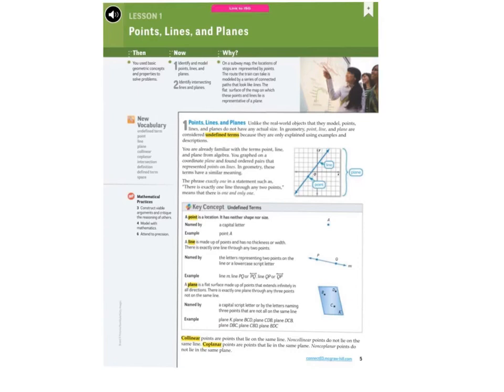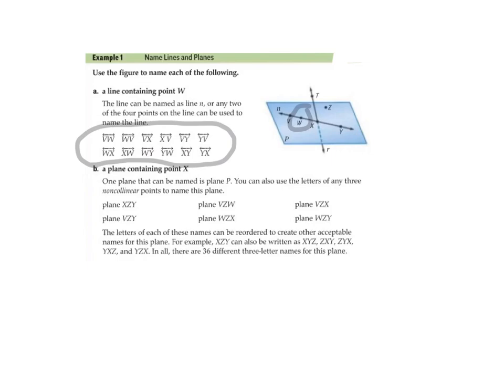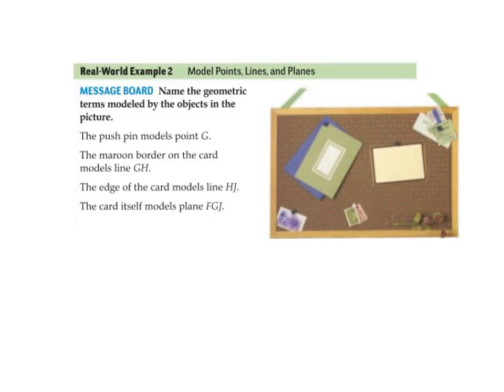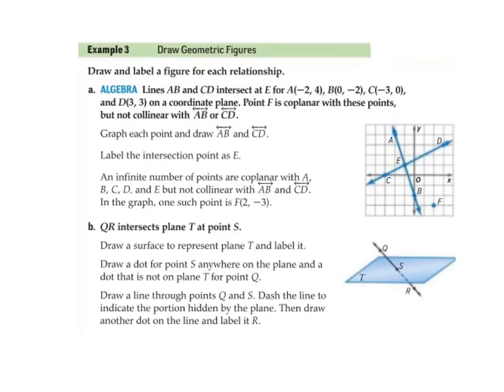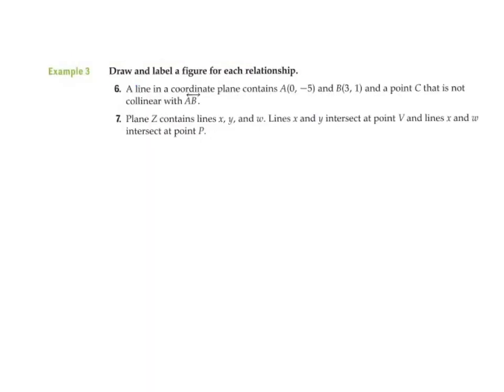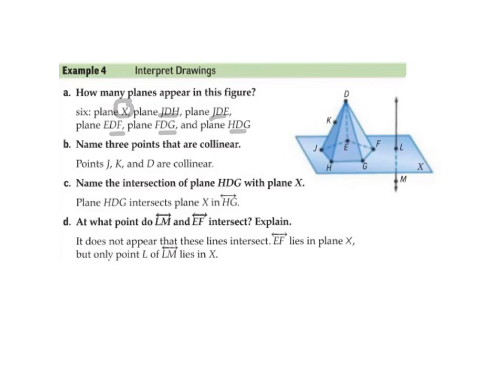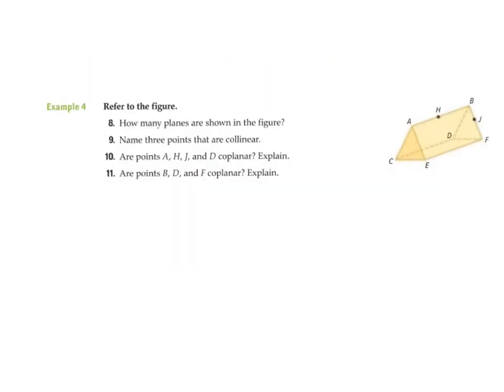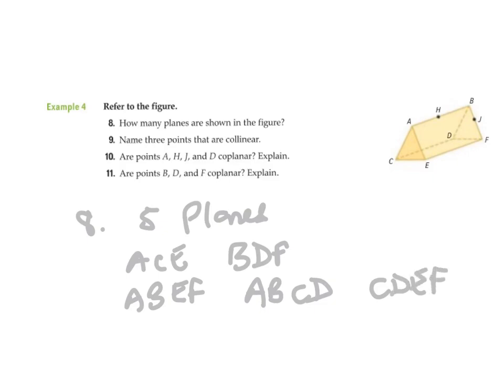1.1 Points, Lines and Planes